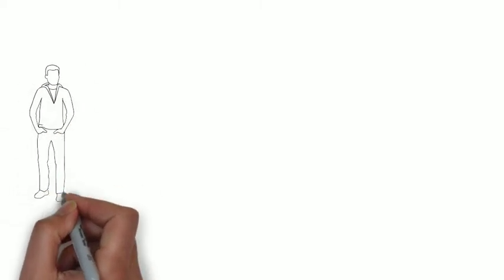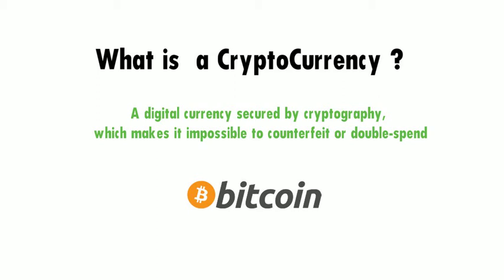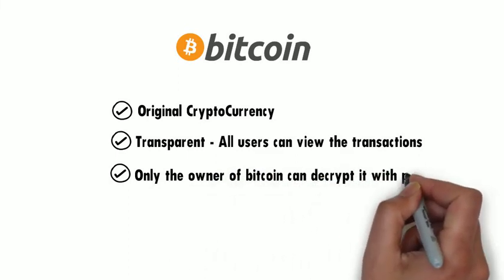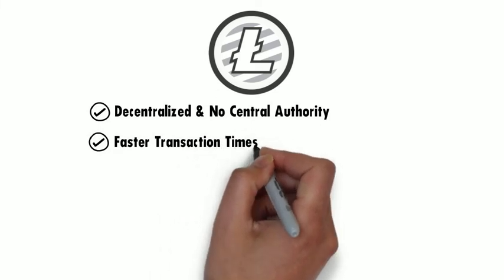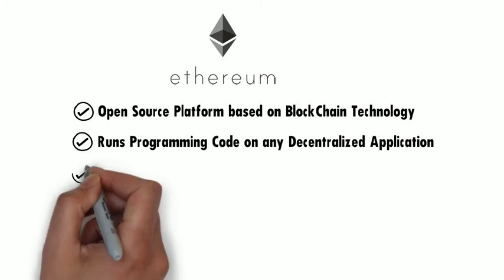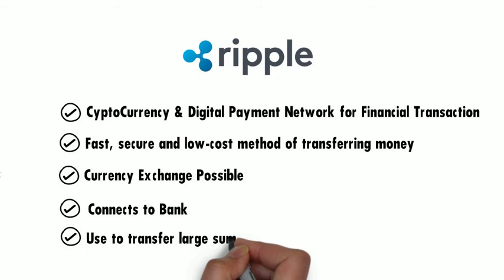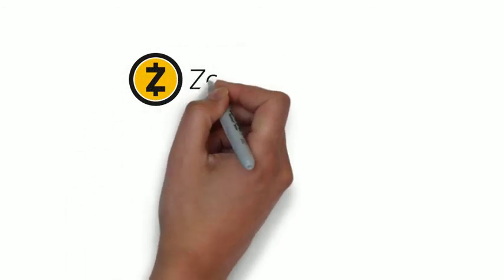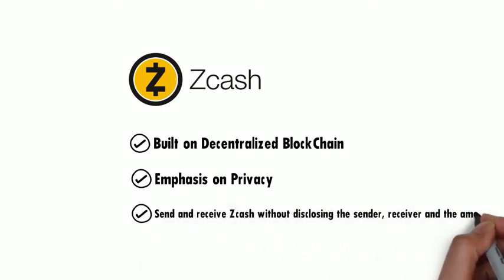Crypto 101: Understanding the 8 Different Types of Cryptocurrencies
Cryptocurrencies have taken the world by storm, and with so many different types available, it can be difficult to keep up. In this video, we'll explore the 8 different types of cryptocurrencies, their key features, and how they differ from one another. We'll cover everything from Bitcoin to Ethereum, and from Ripple to Tether. By the end of this video, you'll have a better understanding of the unique benefits and drawbacks of each type, and you'll be better equipped to make informed decisions about investing in the world of cryptocurrencies. So, whether you're a seasoned trader or a complete novice, join us as we take a deep dive into the fascinating world of cryptocurrencies.